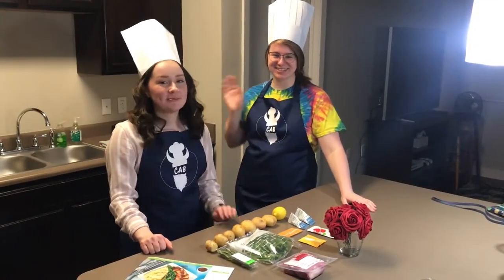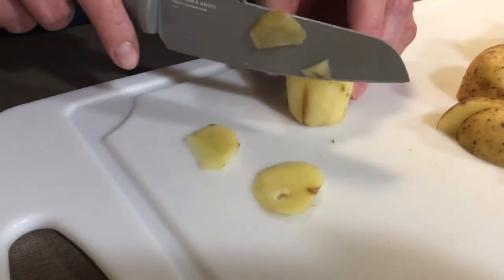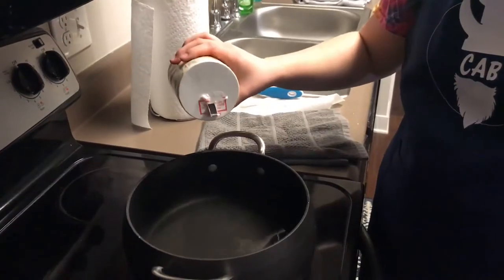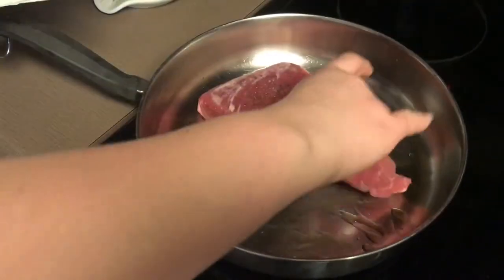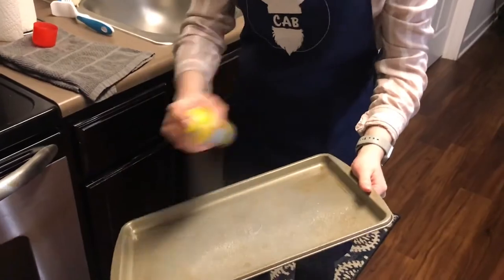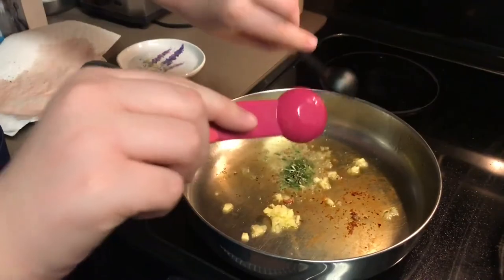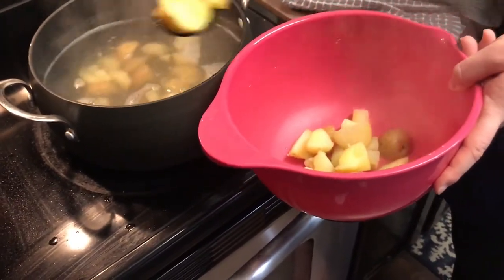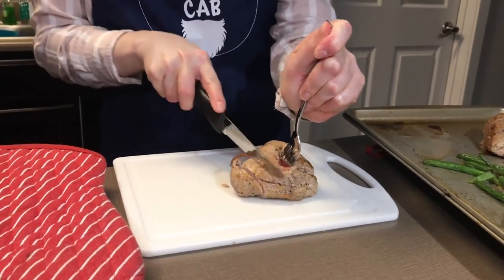DATE NIGHT ON CAB - Cranberry Dijon Pork Tenderloin with Mashed Potatoes & Roasted Green Beans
Follow along to make the Cranberry Dijon Pork Tenderloin with Mashed Potatoes & Roasted Green Beans using your Hello Fresh kit!